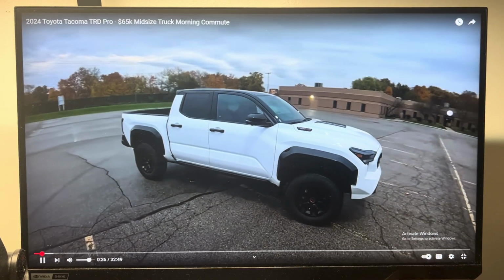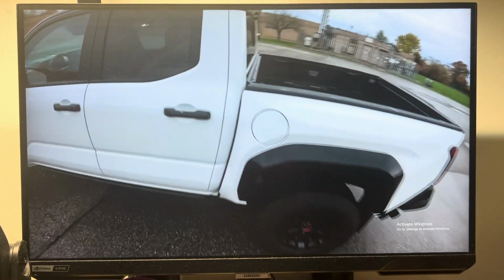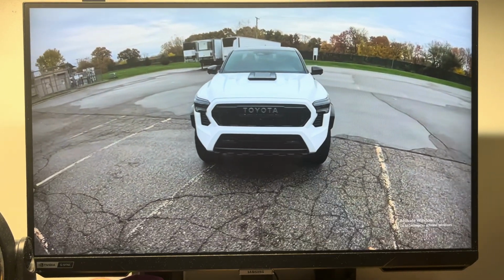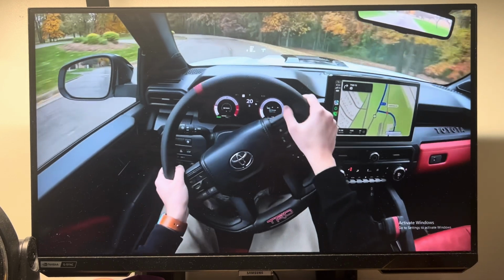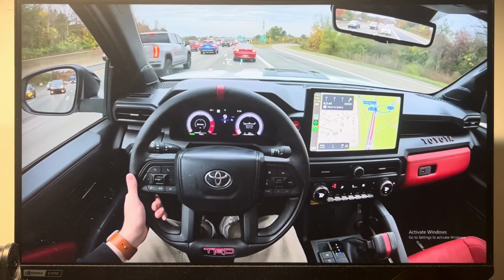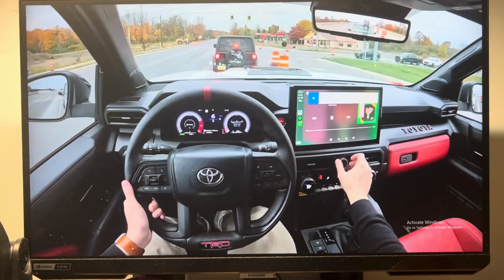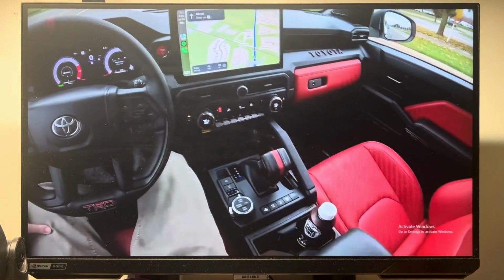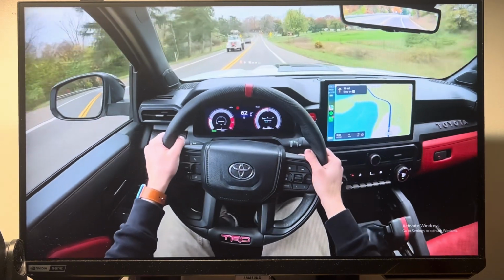Servco Toyota Honolulu 2024 Toyota Tacoma TRD Pro Underground